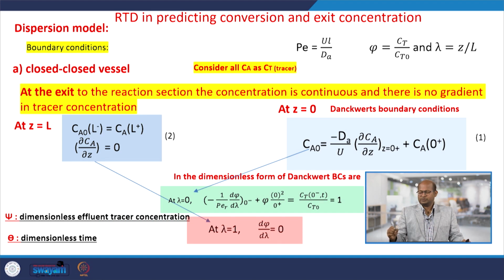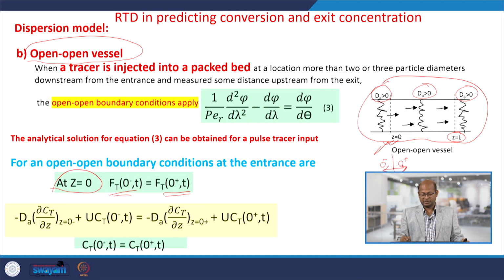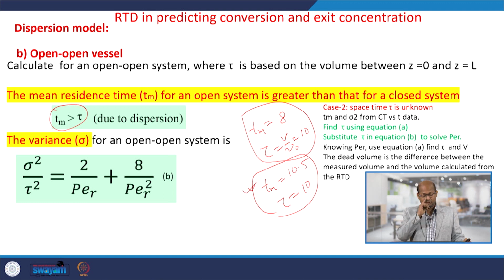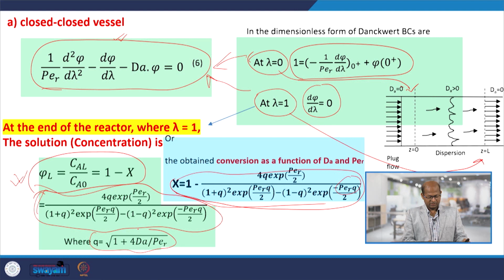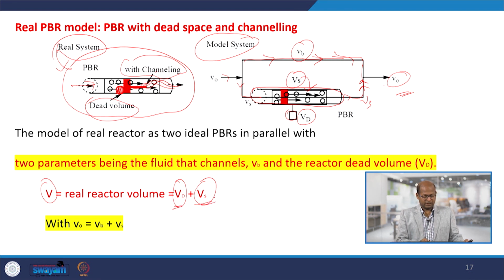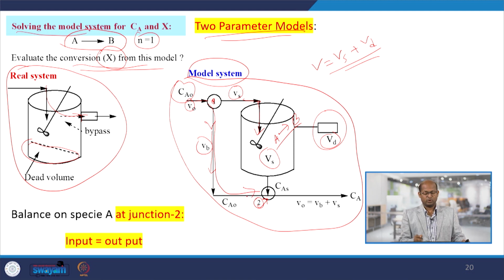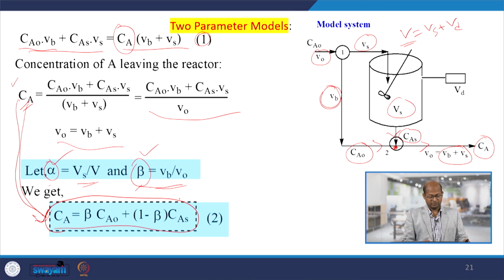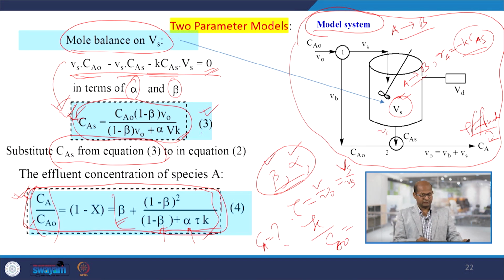Lec 45 Non-ideal flow-Dispersion model: Part 3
Flow, dispersion and reaction